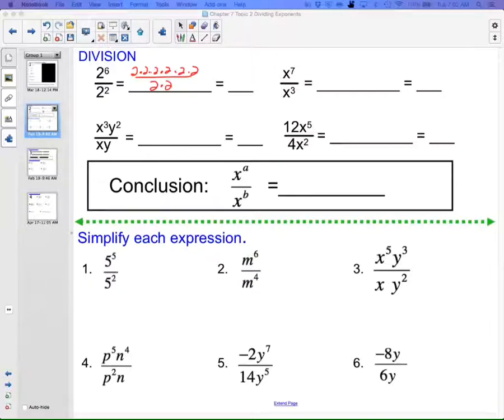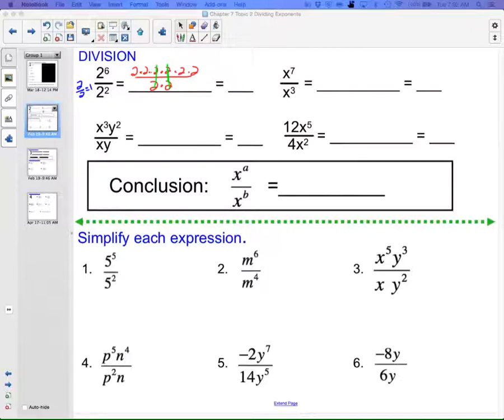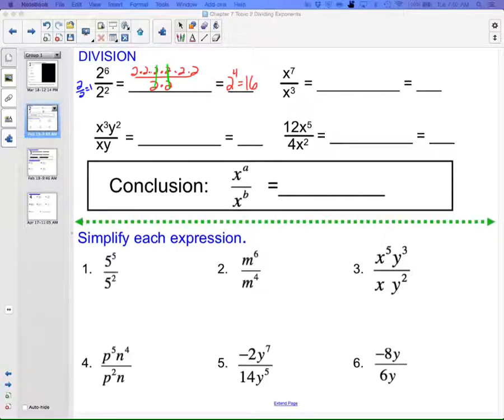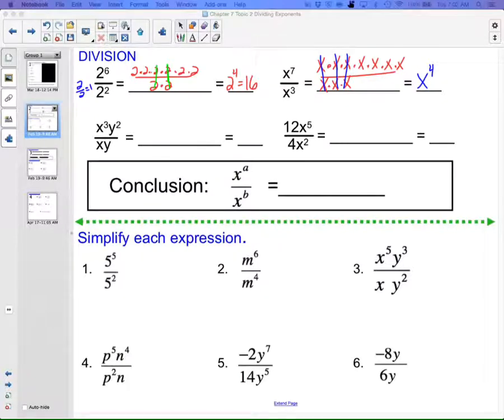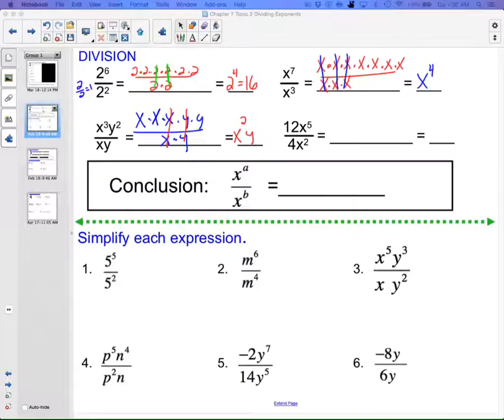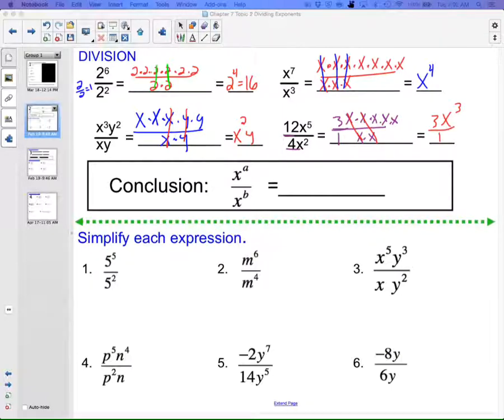Ch 7 topic 2 part 1 video 1